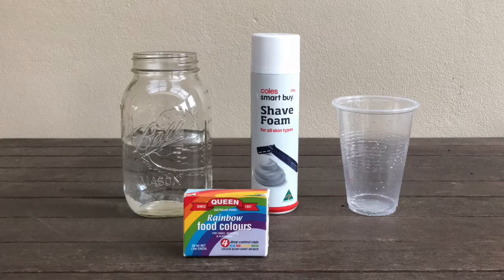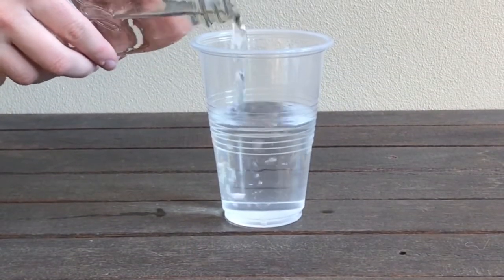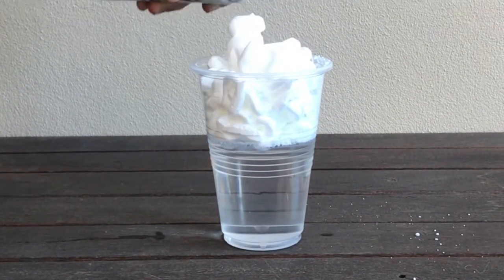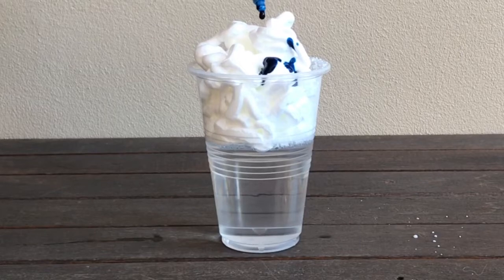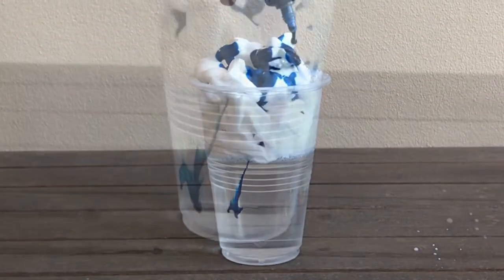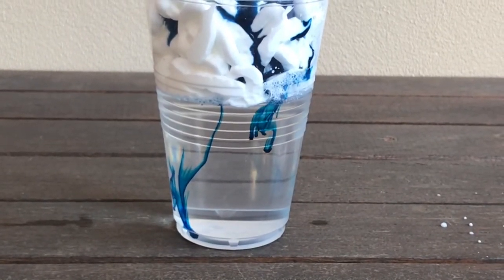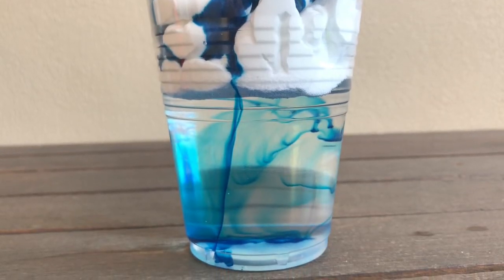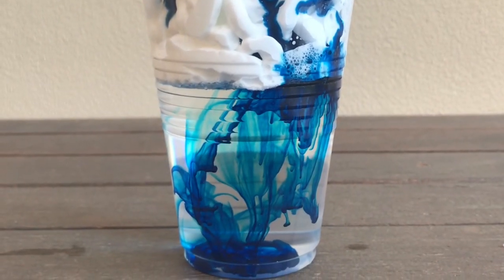Precipitation Experiment | The Water Cycle | 3/3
Precipitation

For this experiment you will need; a clear cup, water; shaving cream and food colouring.

Fill two thirds of the cup with water.

Fill the rest of the cup with shaving cream.  The shaving cream will act as a cloud.

Squirt several drops of food colouring on top of the shaving cream. The food colouring will act as big water droplets.

As the food colouring drops form together, they become too heavy for the shaving cream to hold and they fall into the water below.

In the sky, water droplets become too heavy for clouds to hold, so just like the food colouring, droplets fall down and out of clouds.

This process is known as rain or precipitation.